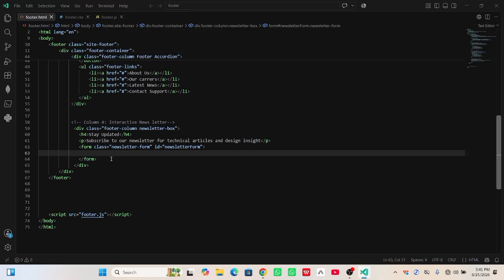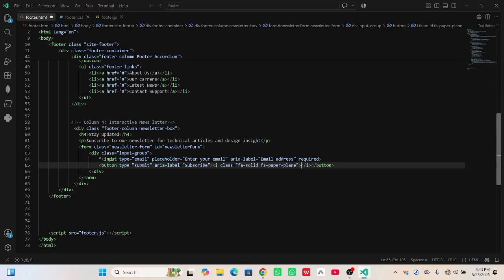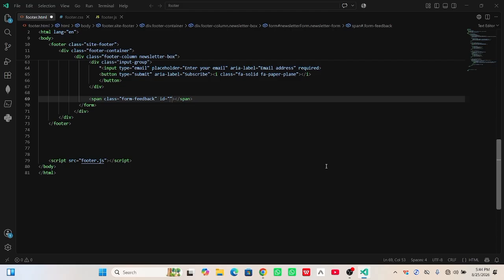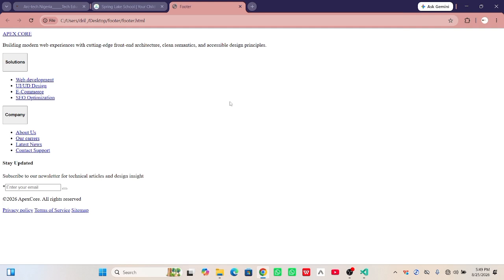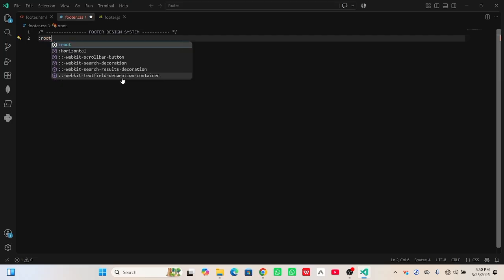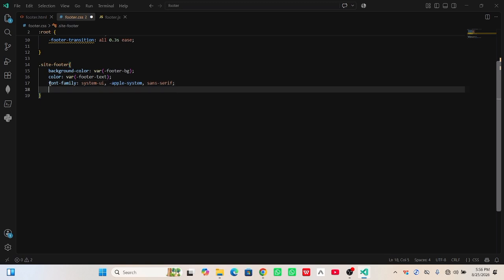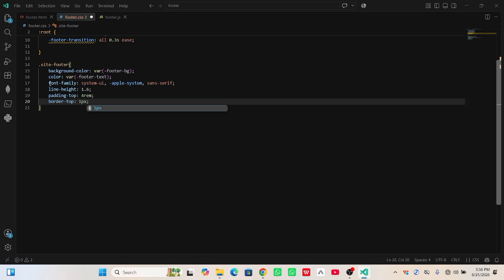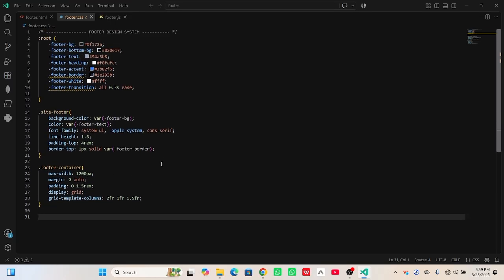Build a Responsive Footer with HTML, CSS, & JavaScript | Part 2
Welcome back to Part 2 of our Comprehensive Responsive Footer series! In this installment, we are moving beyond the basics to implement professional-grade styling, smooth CSS transitions, and dynamic JavaScript functionality.

If you missed Part 1 where we built the foundational structure from scratch, you can catch up here: [Link to Part 1]

Whether you are a beginner looking to sharpen your front-end skills or an experienced developer seeking a modern, production-ready footer template for your portfolio, this step-by-step tutorial is designed for you.

💡 What You Will Learn in Part 2:

Advanced CSS Styling: Master layout adjustments using Flexbox and Grid for a polished look.
Total Responsiveness: Ensure your footer looks flawless on desktops, tablets, and smartphones.
Dynamic JavaScript Features: Add interactive elements like a dark mode toggle and mobile-friendly accordion menus.
Clean Code Practices: Learn how to write maintainable, industry-standard front-end code.
📂 Source Code & Resources:

Download the Full Source Code: [Link to GitHub/Website]
Join Our Developer Community: [Link to Discord/Telegram]
🛠️ Tools & Technologies Used:

HTML5 & CSS3: Utilizing modern Flexbox and Grid techniques.
Vanilla JavaScript: Adding logic without the overhead of heavy libraries.
VS Code: Our preferred environment for efficient coding.
📌 Timestamps:
0:00 - Introduction & Recap of Part 1
1:15 - Enhancing the CSS Layout & Aesthetics
4:30 - Implementing JavaScript for Interactivity
8:45 - Testing & Optimizing Mobile Responsiveness
12:00 - Final Review, Outro & Next Steps

If you find this tutorial helpful, please give it a Like 👍, drop a Comment 💬 with your questions or suggestions, and Subscribe 🔔 to the channel to stay updated with our latest web development content!